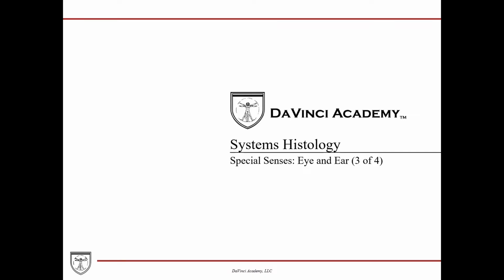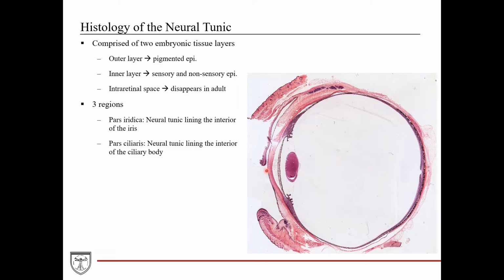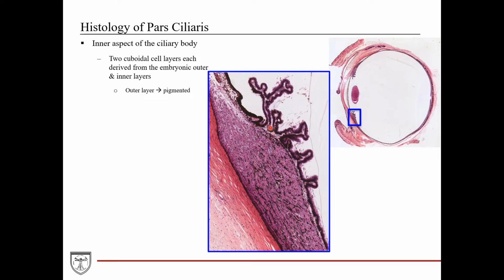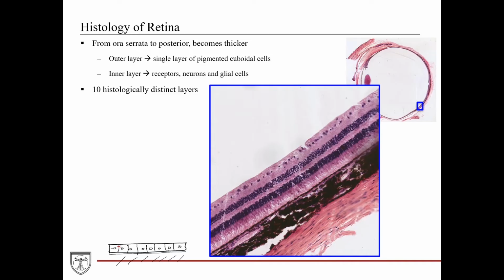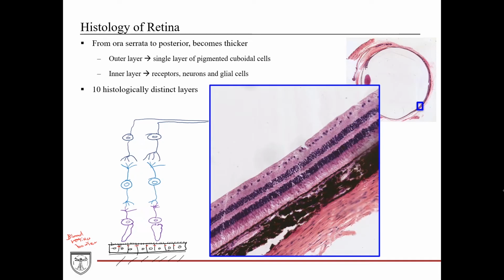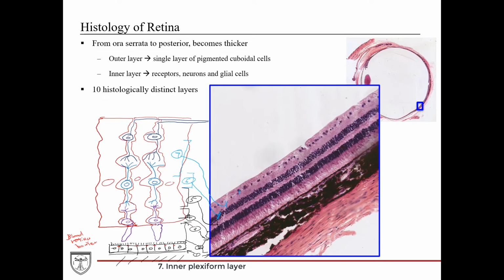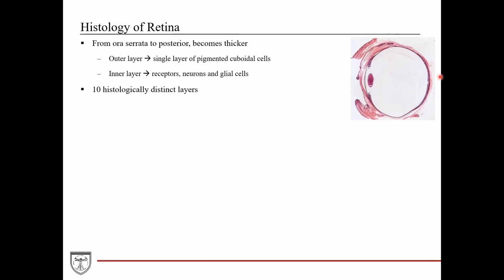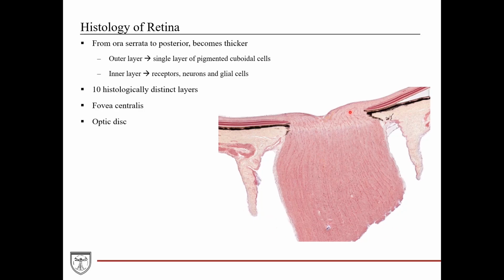Histology of the Retina [Special Senses Histology Part 3 of 4]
Histology of the layers of the retina. Also includes an overview of the embryology of the retina. This video is a part of our Histology Video Course